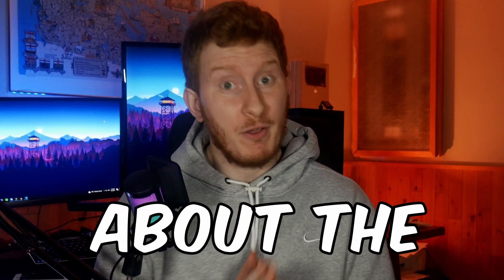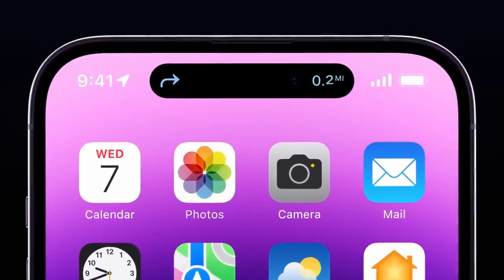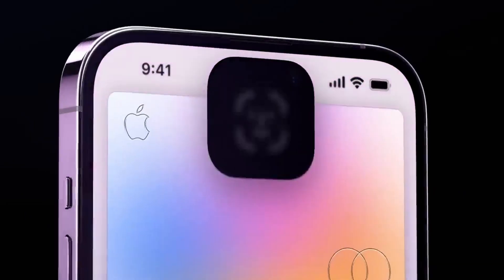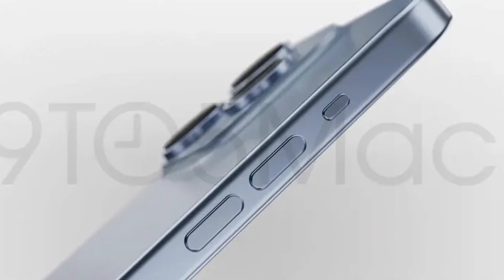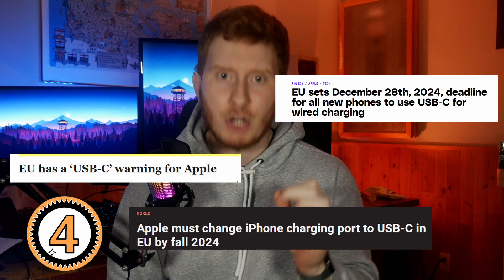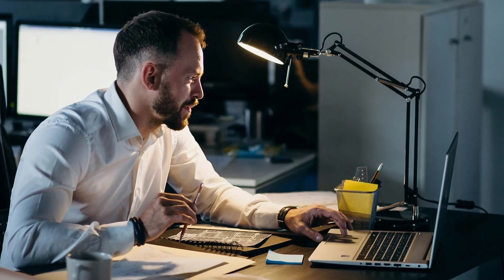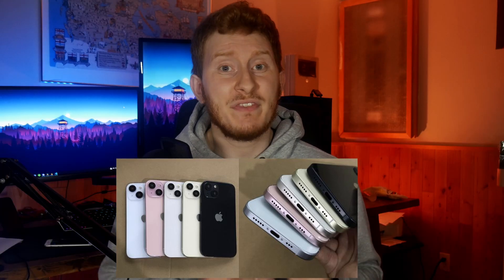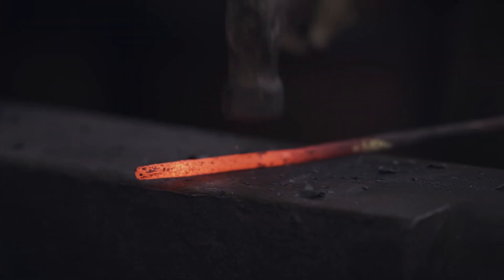iPhone 15 | 5 Leaks and Rumours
iPhone 15 & 15 Pro - Latest Leaks & Rumors!